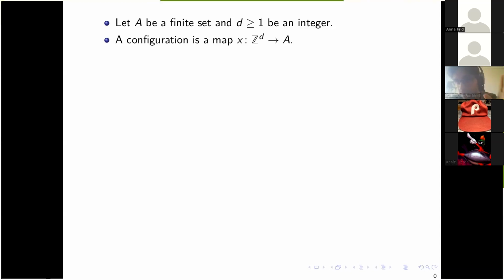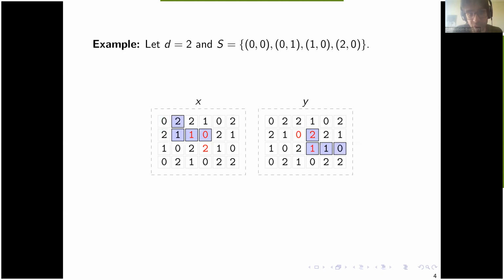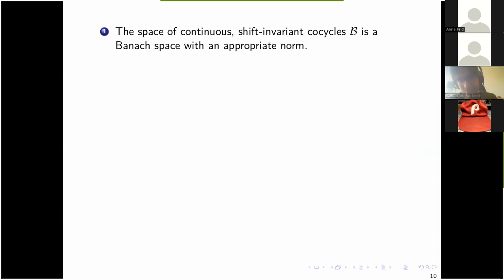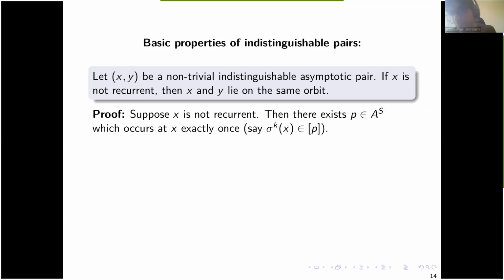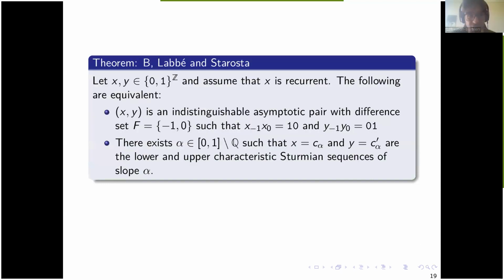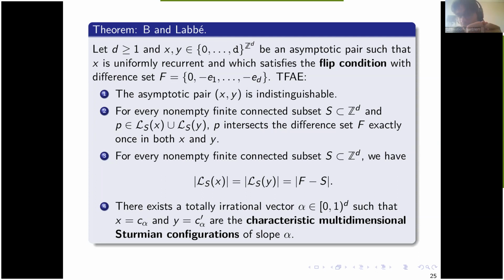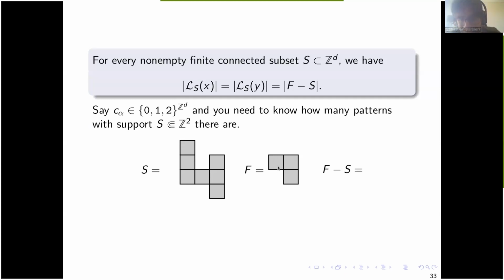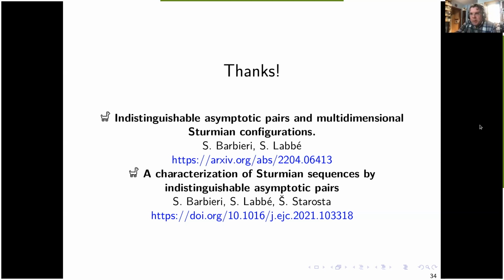Sebastián Barbieri, Indistinguishable asymptotic pairs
Talk at One World Seminar on Combinatorics on words, November 21 2022

Sorry for quality, the connection to Chile was not perfect.